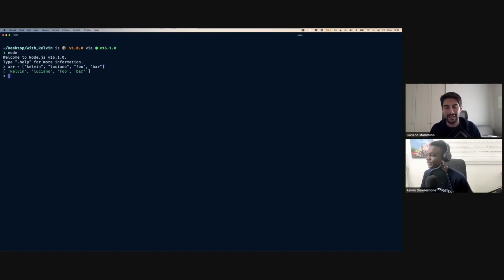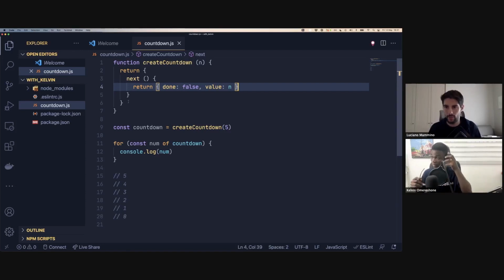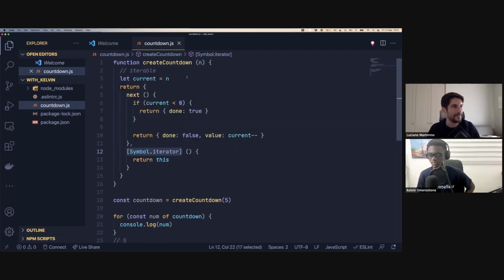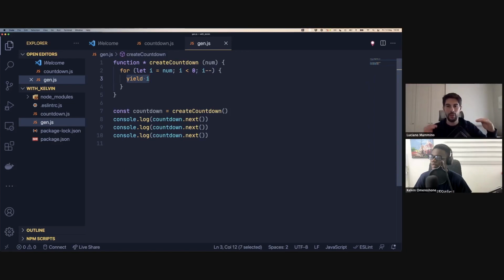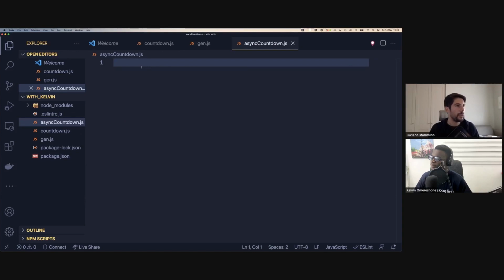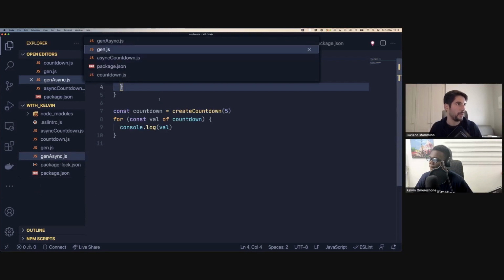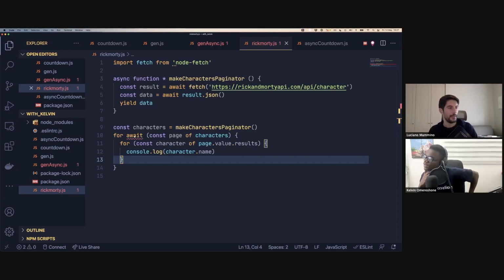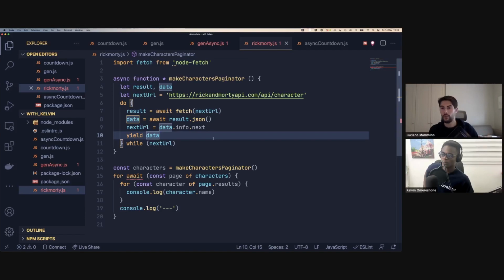Async iterators in JavaScript and Node.js with Luciano Mammino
In this session, Luciano Mammino, Senior Architect at Four Theorem and co-author of the Node.js Design Pattern book teaches me all about Async iterators in JavaScript and I finally understood generators along the way!

We started off with Luciano schooling me on various ways to loop over an Iterable e.g arrays, then we dived into implementing the Iterator and Iterable protocols in Node.js/JavaScript and went on to see a real-world use case of async iterators.

It was a lot of fun and I learned quite a lot. Watch and you can learn something too!

QUESTIONS...?